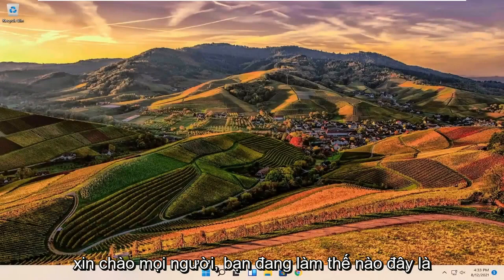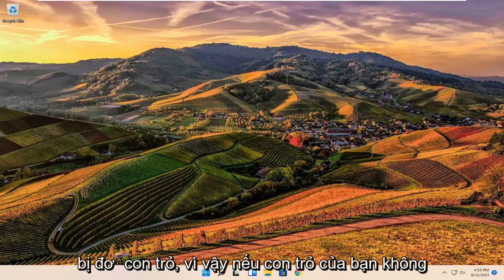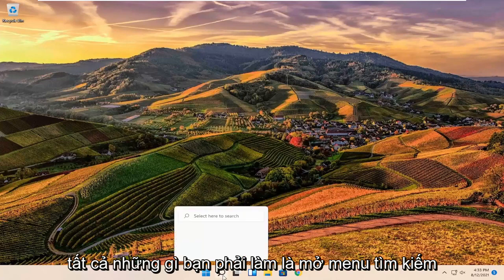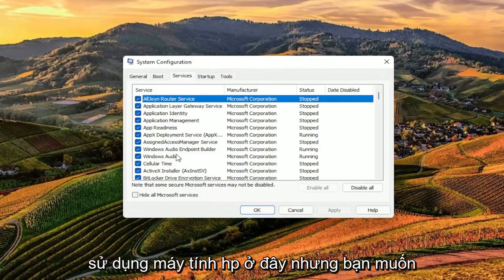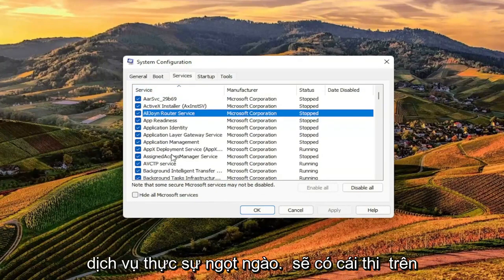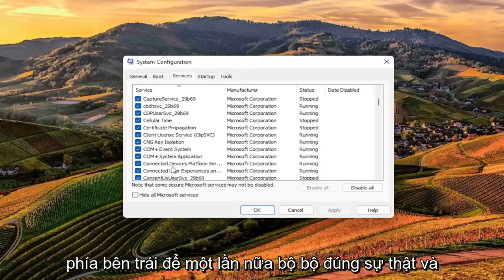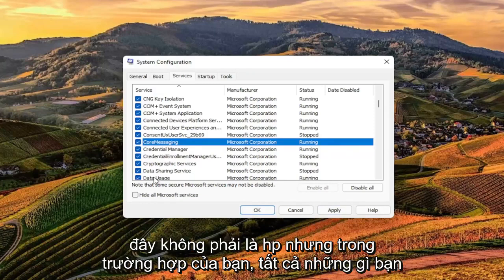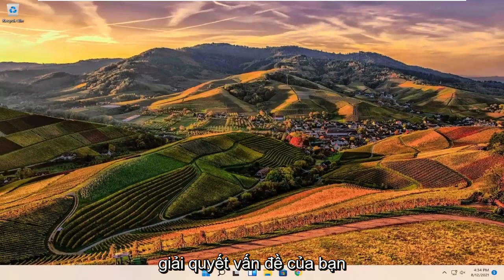Cách để bạn khắc phục tình trạng loading trên con trỏ chuột có vòng tròn màu xanh lam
Windows 11 Cursor Loading Blinking Circle FIX (Máy tính HP)

Sau khi nâng cấp lên Windows 11, nhiều người dùng bắt đầu phàn nàn về việc liên tục nhìn thấy vòng tròn tải nhấp nháy màu xanh lam (biểu tượng “tải” đã được cấp bằng sáng chế của Windows) bên cạnh con trỏ chuột của họ. Máy tính của người dùng bị ảnh hưởng có vẻ như họ đang liên tục chạy một tác vụ hoặc “tải” thứ gì đó, khiến người dùng bị ảnh hưởng không thể thực hiện trơn tru các công việc hàng ngày trên máy tính của họ. Sự cố này khiến con trỏ chuột của người dùng bị ảnh hưởng trở nên bận rộn với một tác vụ khác, có nghĩa là việc sử dụng nó cho việc khác - chẳng hạn như nhấp đúp vào thứ gì đó hoặc thậm chí nhấp chuột phải vào bất kỳ đâu để mở menu ngữ cảnh - gần như không thể.

Một số người dùng Windows 11 đang gặp sự cố với con trỏ chuột trên thiết bị của họ. Một vòng tròn màu xanh lam quay liên tục bên cạnh con trỏ chuột liên tục khiến họ khó chịu. Lý do chính đằng sau vấn đề này là do một số quá trình nền liên tục tiêu thụ một lượng lớn năng lượng xử lý. Nếu bạn đang gặp phải vấn đề tương tự, đừng lo lắng. Sự cố của bạn sẽ được giải quyết nhanh chóng nếu bạn làm theo các bản sửa lỗi này trên máy tính của mình. Nhưng trước khi tiếp tục các bản sửa lỗi này, hãy thử các cách giải quyết này và kiểm tra xem vòng tròn màu xanh lam đang quay có còn xuất hiện bên cạnh con trỏ chuột hay không.

Phần lớn trong số những người dùng Windows 11 bị ảnh hưởng bởi vấn đề này là những người có máy tính xách tay đi kèm với máy quét dấu vân tay được tích hợp sẵn để tăng cường bảo mật hoặc máy tính mà họ đã mua và gắn máy quét dấu vân tay vào. Tất cả những người dùng bị ảnh hưởng khác đều gặp phải sự cố này do phần mềm hoặc trình điều khiển của bên thứ ba, nhưng thủ phạm đằng sau sự cố này, trong hầu hết các trường hợp, được phát hiện là thiết bị đầu vào hoặc ứng dụng hoặc trình điều khiển của bên thứ ba được ghép nối với một thiết bị đầu vào. Vấn đề này chủ yếu gây khó chịu cho người dùng máy tính HP và ASUS, nhưng không có gì ngăn cản nó trở thành nạn nhân của những người dùng Windows 11 có máy tính do các thương hiệu khác sản xuất.

Các vấn đề được giải quyết trong hướng dẫn này:
con trỏ tải vòng tròn nhấp nháy sửa chữa
con trỏ tải cửa sổ hình tròn nhấp nháy 11
vòng tròn nhấp nháy đang tải con trỏ
con trỏ chuột đang tải nhấp nháy
cửa sổ 11 con trỏ tải vòng tròn nhấp nháy

Con trỏ hoặc con trỏ chuột thường là một mũi tên liền khối không liên kết hoặc hình dạng tương tự khi làm việc trong Windows 11. Trong các ứng dụng giống như Microsoft Word, con trỏ sẽ trở thành một thanh dọc nhấp nháy để cho biết bạn đang làm việc ở đâu trong tài liệu.